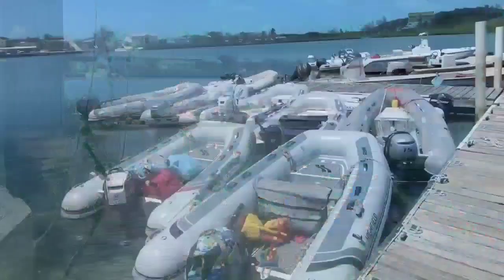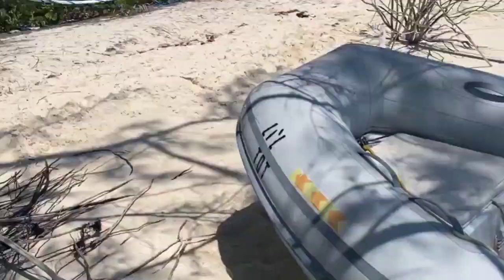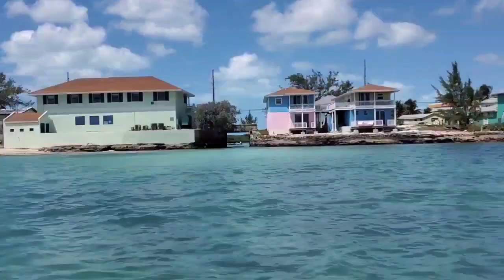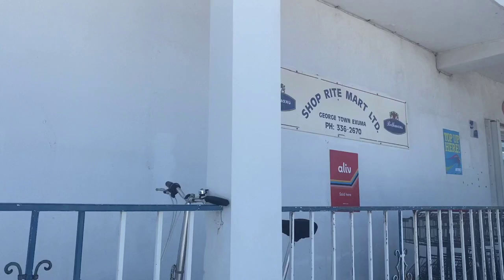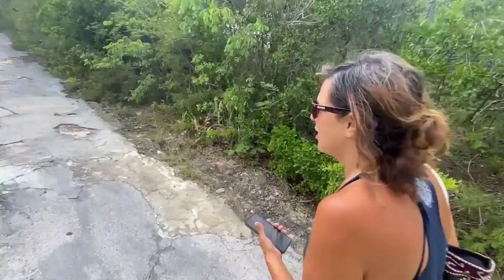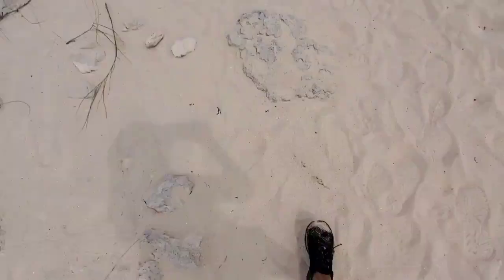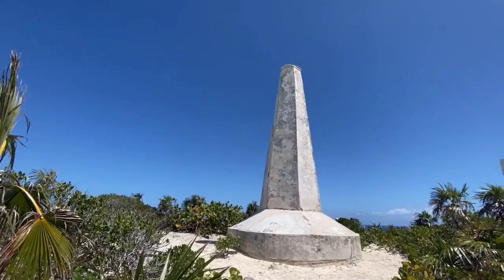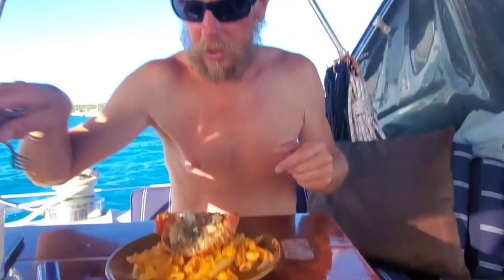GEORGETOWN, EXUMAS: A CRUISERS GUIDE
This week we do something a little different and focus in on what's special for the Cruising Community here in Georgetown, Exuma. This is your Cruisers Guide!

We show you where to find free water for your cans, fill up your propane, go on some great hikes, and have some great fun. There is lots to do and see in Georgetown and the community here is incredible. You won't want to miss this place in your cruising travels through the Bahamas.

We are full time liveaboard cruisers on a 1984 42-ft Pearson. We have traveled  up and down the East Coast of the United States and crossed the Gulf Stream to Bahamas in February, 2022. We are currently in Crooked Islands doing some sail repair and heading to Mayaguana in the next few days.